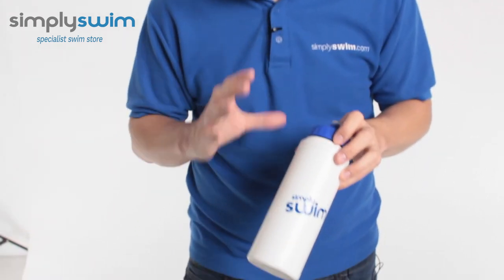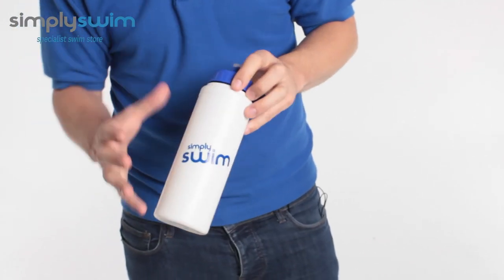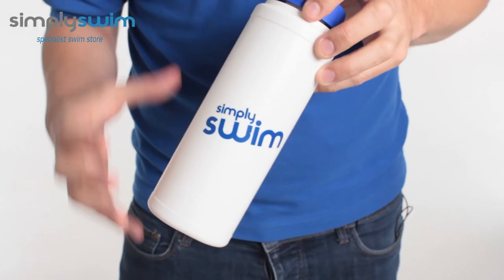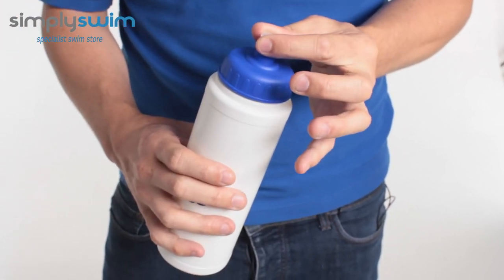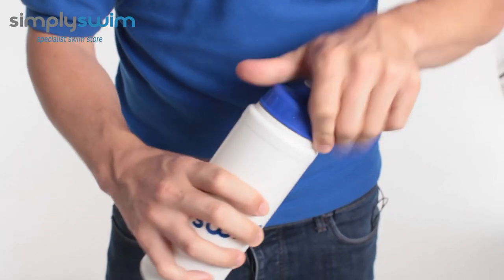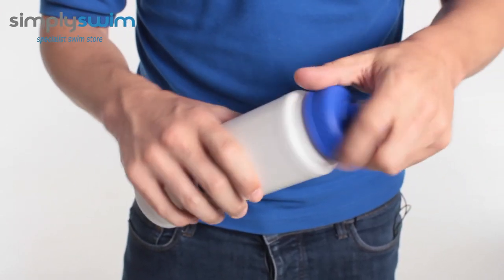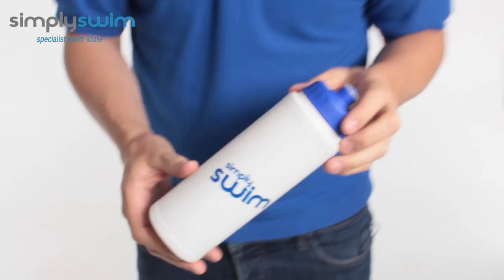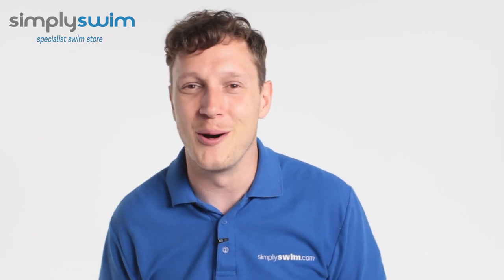Simply Swim Basic Water Bottle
The Simply Swim Water Bottle is a great addition to your swim kit bag to keep you hydrated. The screw top lid makes it quick and easy to fill and the snap cap prevents spillages. The size is perfect to chuck into your bag for trips to the pool or the gym and its reassuring to know that it is BPA free. The soft mouthpiece makes it comfortable to drink from and it can be easily cleaned after each use.